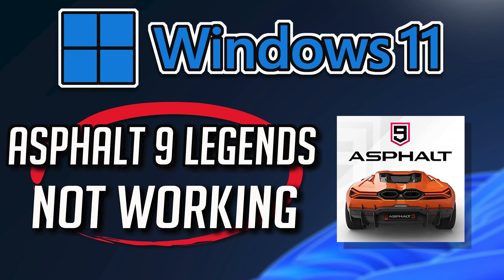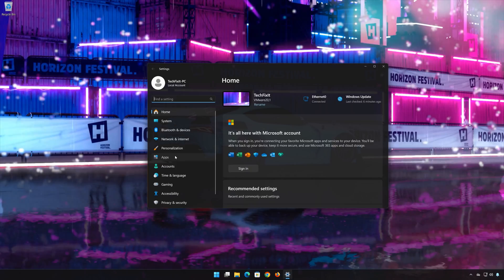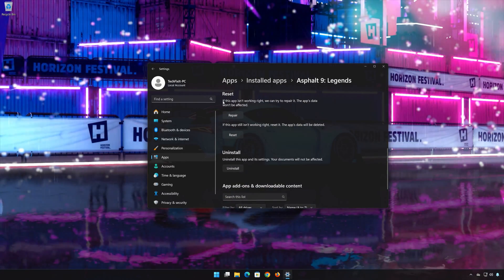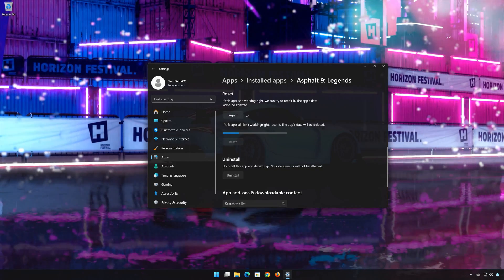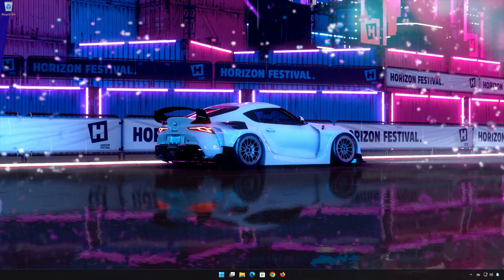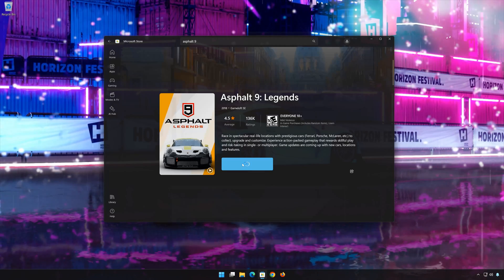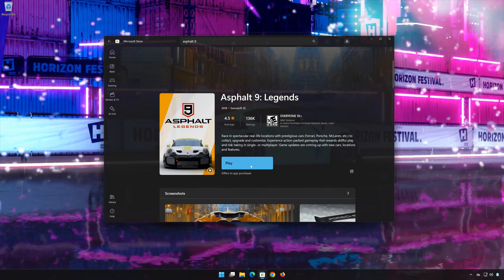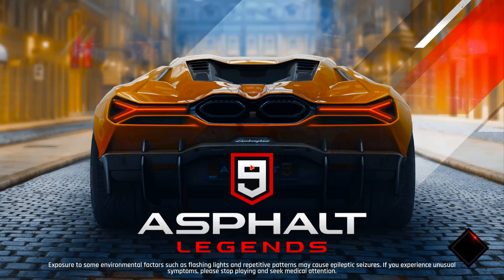Asphalt 9 Legends Not Working Fix Windows 11/10 [Tutorial]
Having trouble with your Asphalt 9 Legends app in Windows 11 and Windows 10? If you Asphalt 9 Legends crashes, won't update, shows an error or the it simple doesn't even open, then this could be happening because your Asphalt 9 Legends app might be damaged or corrupt. so follow the steps on this video to learn how to repair your Microsoft Store Asphalt 9 Legends app in a quick and easy way.

Windows 11 Asphalt 9 Legends app has some setting problem as well, where they are not functioning correctly and simply resetting the app can resolve this issue.